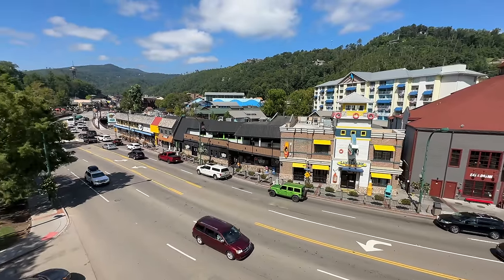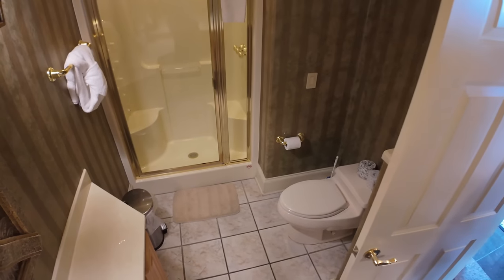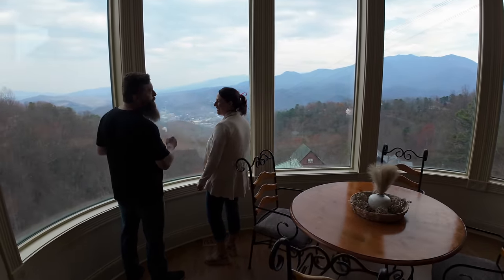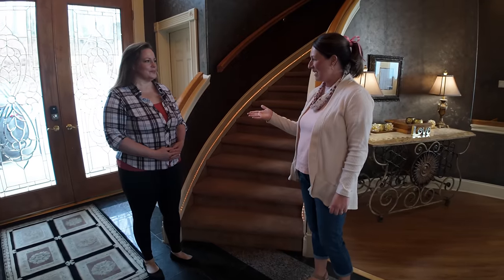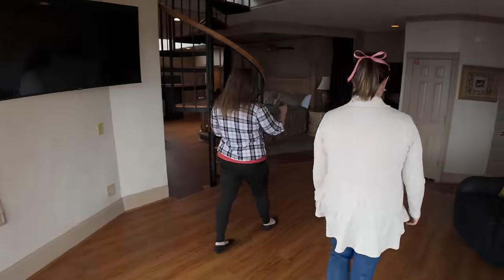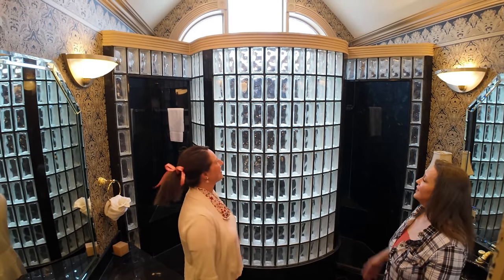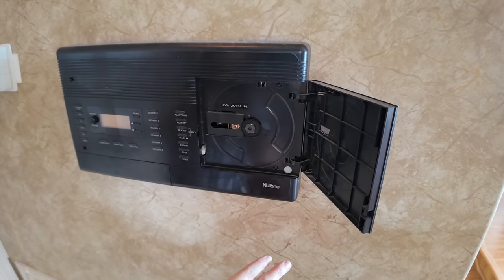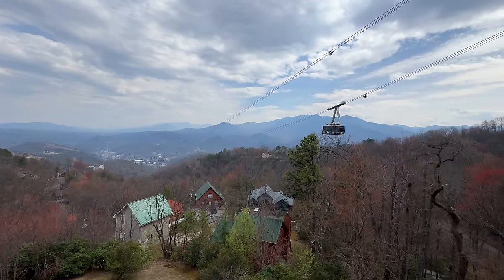Barbie House Gatlinburg Tennessee Full Tour | Barbie's Destiny Chalet Cabin Rental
We hope you enjoy this full tour of Barbie's Destiny Chalet Cabin Rental in Gatlinburg Tennessee.  This Gatlinburg Barbie House is pointed out whenever you take the arial tram ride up to Ober Mountain.  Would you ever like to stay here someday?  What do you think they should add to it?

⏱️⏱️VIDEO CHAPTERS⏱️⏱️
0:00 - Intro
1:17 - Driving To The Barbie House
1:38 - 1st Floor Bathroom
2:16 - Main Floor
2:59 - History of The Name
3:27 - Main Floor
3:42 - Kitchen
3:59 - View From Kitchen
4:18 - View From Hot Tub Patio
4:48 - Downstairs Bedroom 1
5:10 - Shared Patio
5:24 - Bedroom 1 Bathroom
5:36 - Downstairs Bedroom 2
6:04 - Laundry Room
6:12 - Upstairs & Barbie Movie
6:40 - History of The Barbie House
7:52 - House Pool
8:16 - Master Bedroom Loft
9:31 - Master Bathroom
10:46 - Master Bedroom Tour
11:30 - Master Bedroom Balcony
12:13 - Intercom & Shoe Closet
12:51 - Butler Pantry Entrance
13:09 - Chandelier
13:51 - Final Thoughts

Spectacular Panoramic Mountain Views, Resort Pool, Hot Tub, fireplaces and more…

Welcome to Barbie's Destiny Chalet! Also famously known as Barbie's Dream House or Barbie's Doll House in Gatlinburg! This amazing 3 bedroom chalet is located in the heart of Gatlinburg, less than half a mile from Öber Gatlinburg Ski & Amusement Centre and only minutes from Pigeon Forge and Dollywood!
With parking for 4 vehicles and boasting furnishings and amenities such as spectacular views, hot tub, 4 fireplaces, great location, Chalet Village Resort Access and that feel of opulence, you will surely find that Barbie's Destiny Chalet is the perfect Smoky Mountain getaway you’ve been searching for!

Main Level:

The entry level features the living area, kitchen, dining area, games area with wet-bar, a separate lounge area, a full bathroom with shower and access to the covered patio.
The living area features luxurious leather furniture, including 2 sleeper sofas, just waiting for you to get comfortable, fire up the gas fireplace and catch up with friends and family, or watch your favorite TV show on the big screen Smart HDTV! The game area offers a large pool table and a wet-bar, perfect for guests to enjoy hours of fun. There is also a private lounge where you can escape for a while and curl-up on the chaise lounge sofa with a book…
The spacious kitchen is fully equipped and offering all the cookware and tableware necessary to create that perfect family meal. The large center-island features granite counter tops and bar-seating for 10. Gather the family to taste test your culinary masterpiece at the dining table offering seating for 6 or enjoy a meal at the breakfast-nook table while taking in the gorgeous mountain views.
Step out onto the covered patio and enjoy a cook-out on the gas grill while watching the game on the large outdoor-TV, enjoy a meal or play a card-game on the patio table, or better yet, relax in the soothing hot tub after a long day of sightseeing while enjoying the beauty of The Smokies and watching the ski-lift pass right over-head.

Upper Level:
Travel upstairs where you will find an open lounge area and a private master suite.
The lounge area offers comfortable seating, a large HDTV and a wall of windows where you can relax and take in the mountain views.
The master bedroom features a king size bed, a gas fireplace, large HDTV, jetted tub with a spectacular view, a private kitchenette and a full bathroom with an amazing shower, double sinks with ample counter space and a private toilet and bidet.
There is also a small covered patio to enjoy a cup of coffee in the morning while enjoying the sunrise over the mountains.

Top Level:
One more level up is an open loft area with beautiful views of the Smoky Mountains.

Lower Level:
The lower level offers 2 master suites, 2 full bathrooms, the laundry room with washer/dryer and access to a covered patio with views.
The 2 master bedrooms each offer a king bed, large HDTV, gas fireplace, jetted tub, full bathroom with shower and access to the covered patio.
The patio offers a table and chairs and more of the amazing mountain views.